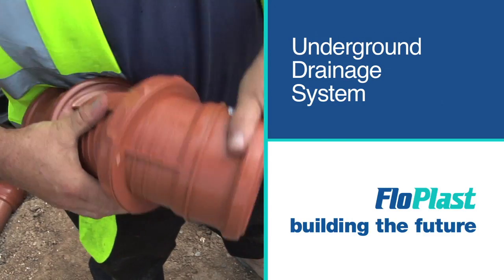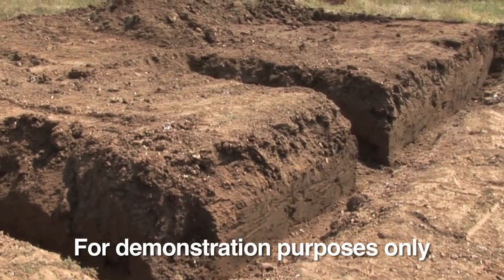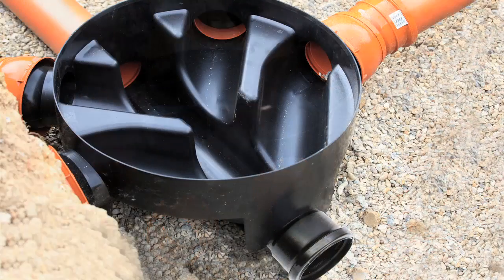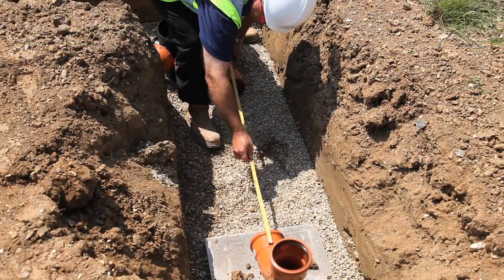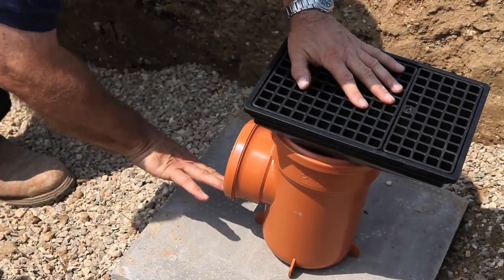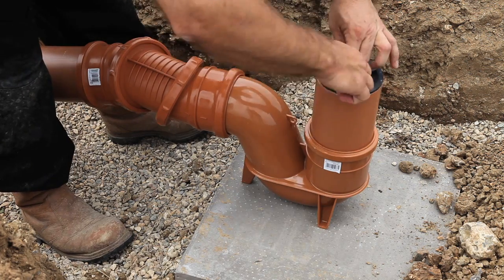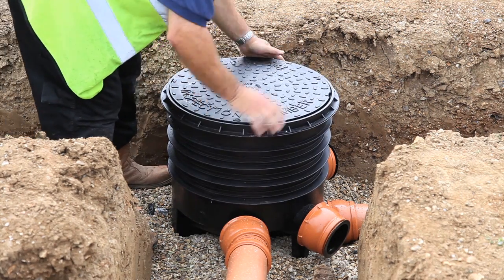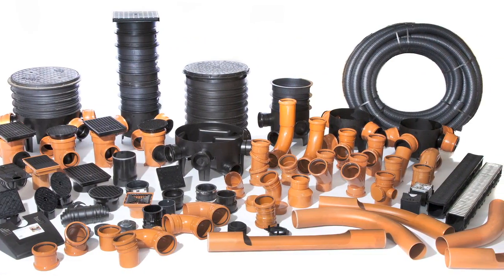FloPlast Underground Drainage How To Guide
A helpful how to guide for installing FloPlast underground drainage systems.